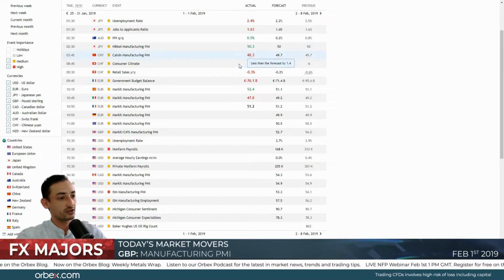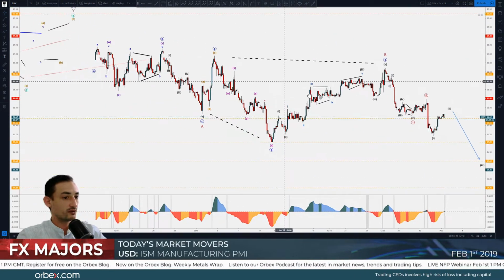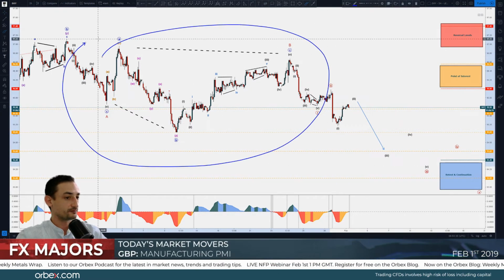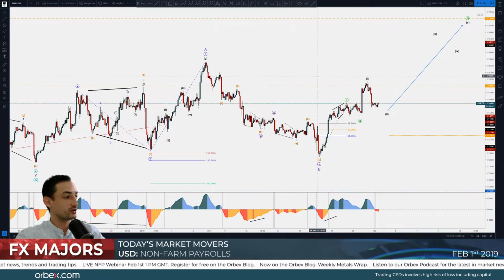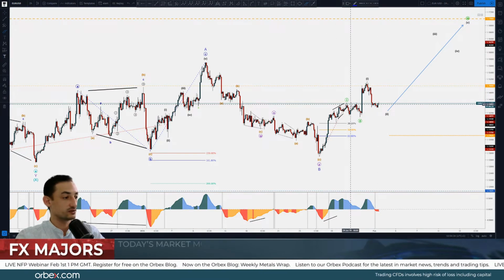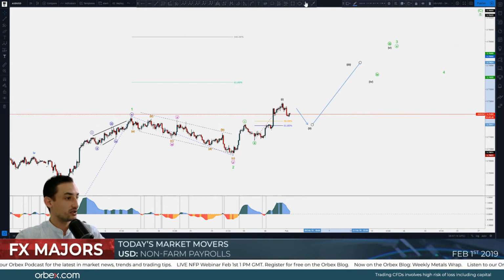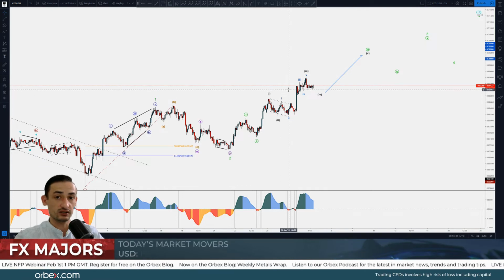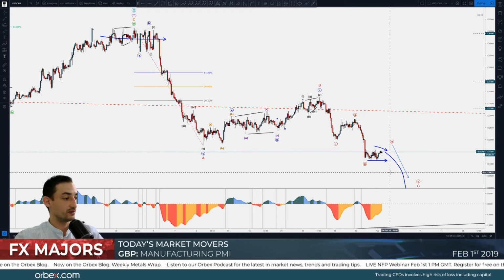Market Insights - FX Majors - Non-Farm Payrolls Preview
Today's episode covers a technical preview of the NFP and the possible scenarios for the USD and the FX Majors. ElliottWave analyst Richard Tataru takes you through his charts, sharing his wavecounts and technicalanalysis.

Timestamps:

DXY - 0:01:32

EURUSD - 0:03:04

GBPUSD - 0:04:08

USDJPY - 0:05:00

USDCHF - 0:05:23

AUDUSD - 0:06:06

NZDUSD - 0:06:53

USDCAD - 0:07:40